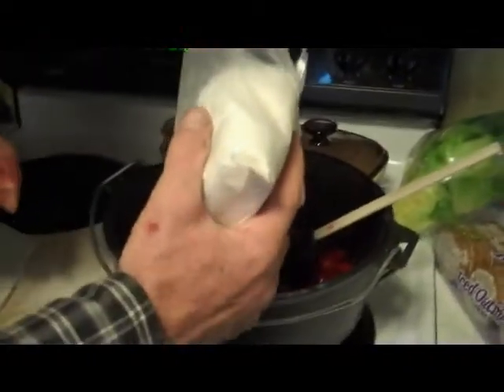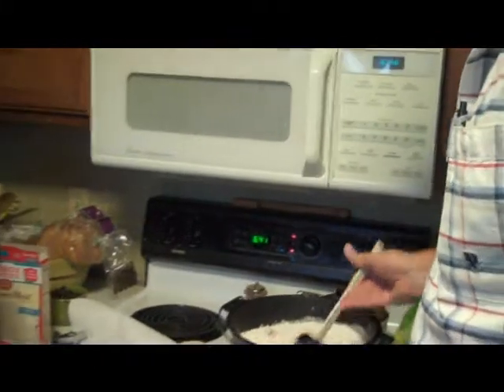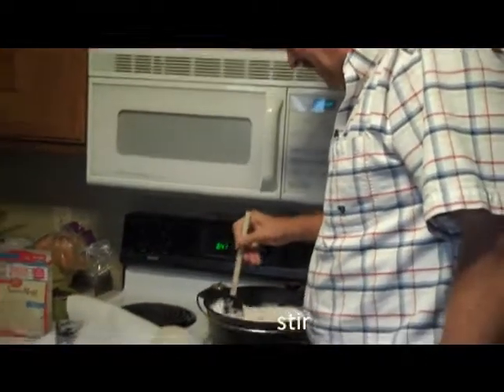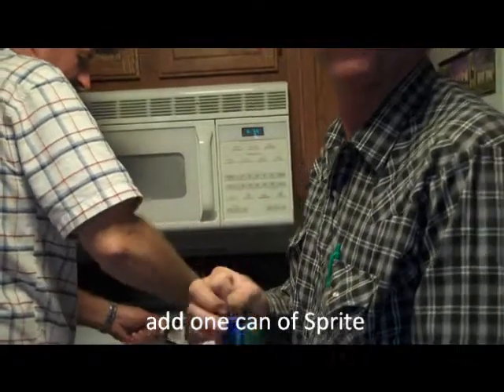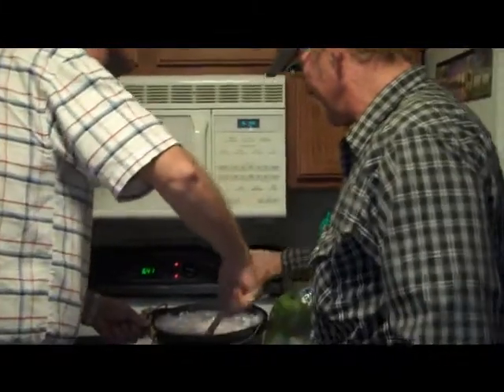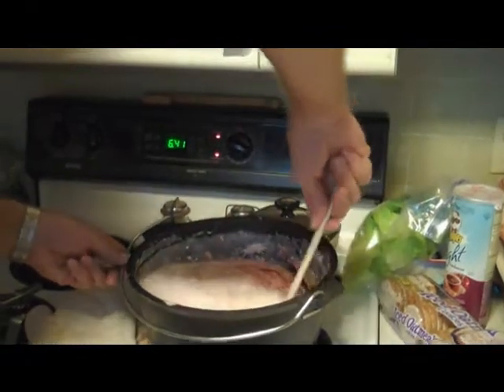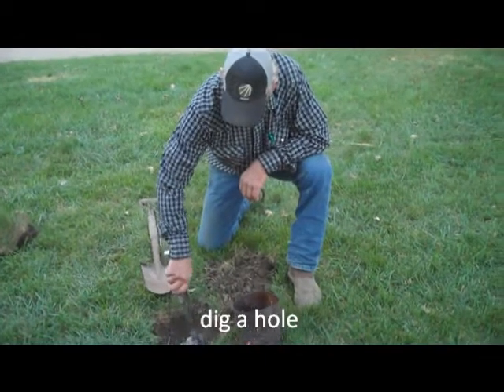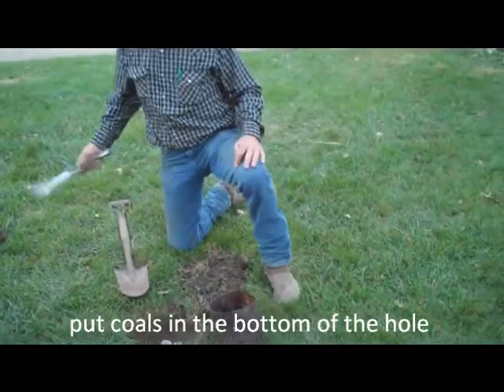Mom's Birthday Dessert